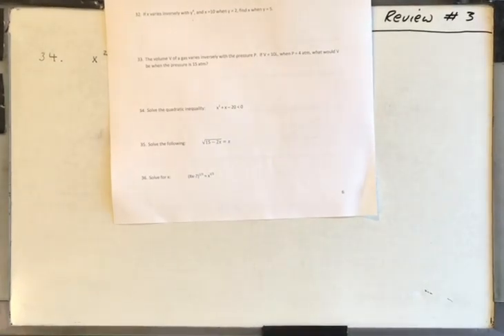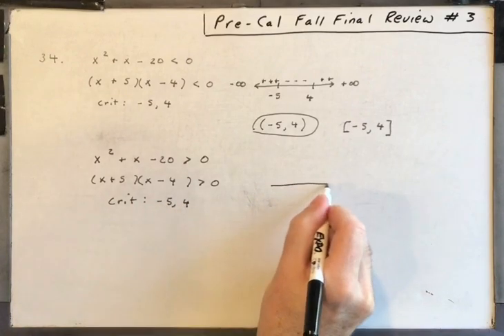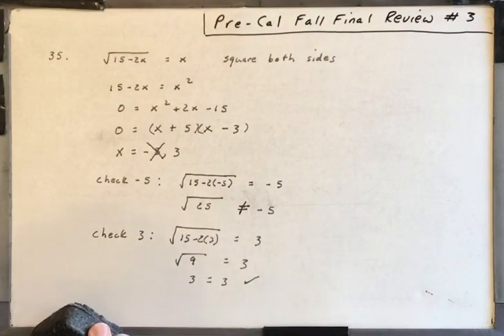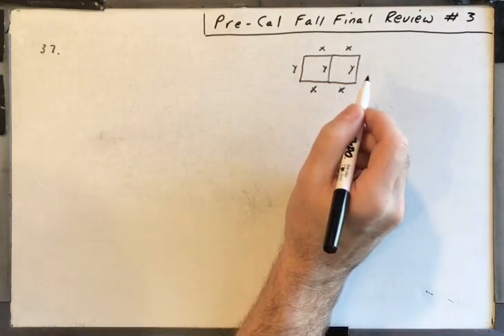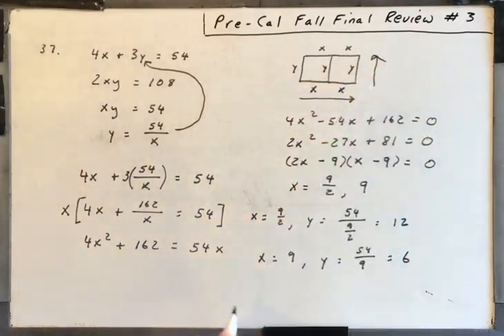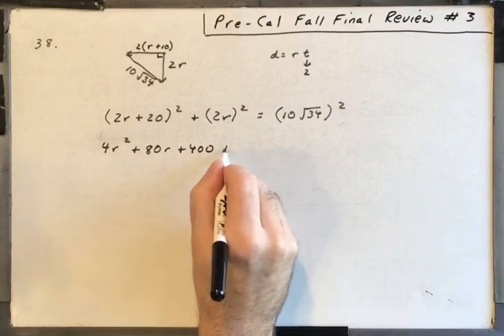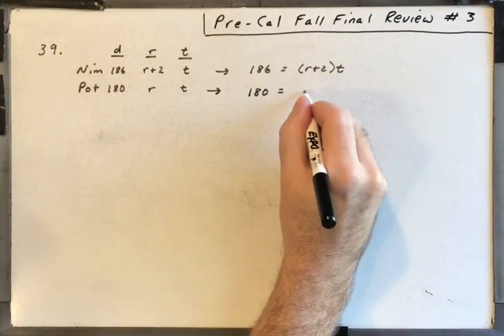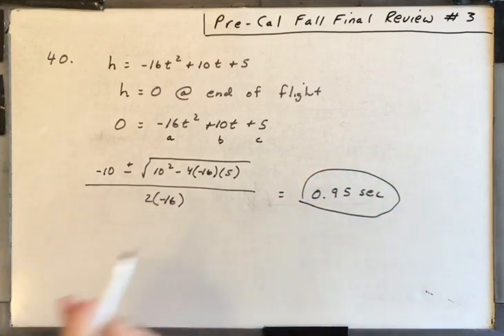Pre Cal Fall Final Review #3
Pre-Calculus Fall Final Exam Review Video #3:  Covers 34 - 40